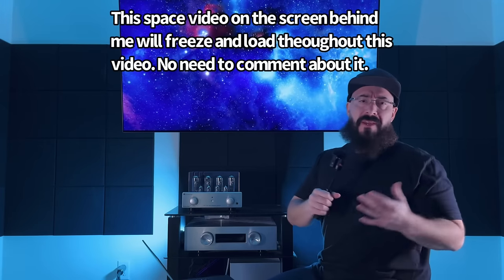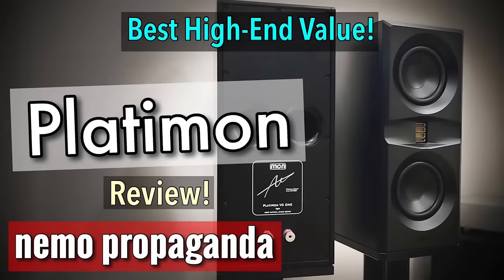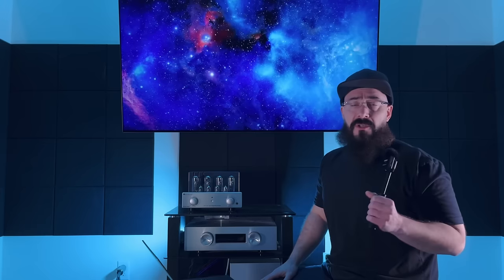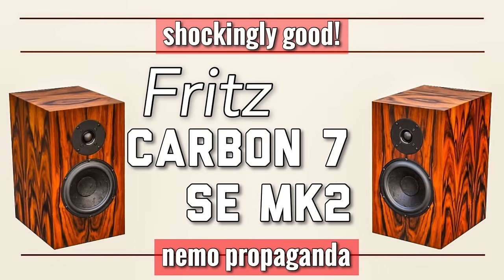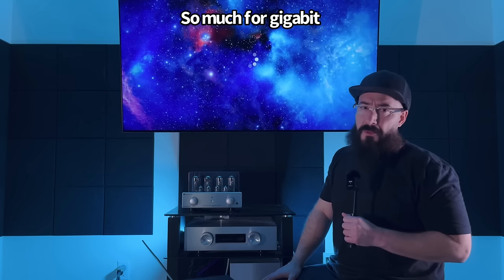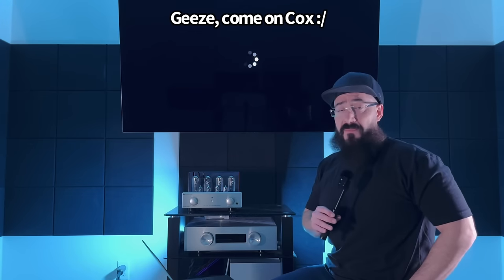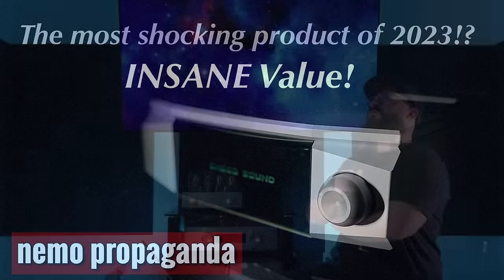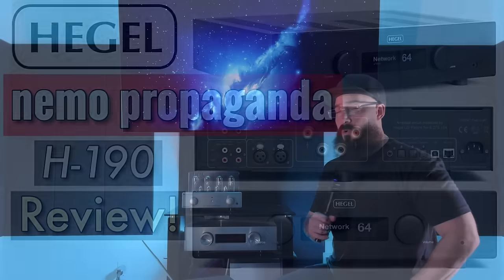2023 BEST Speakers & Subwoofers of the YEAR!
Playlist featuring the full reviews for all the products mentioned in this video!